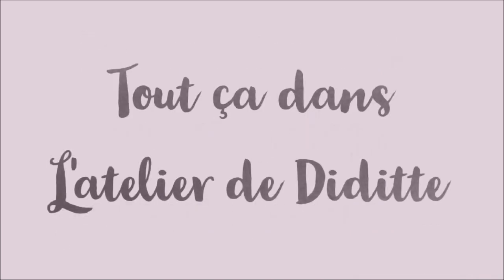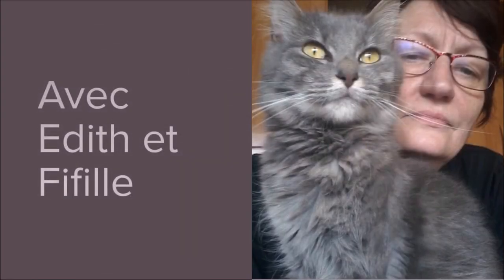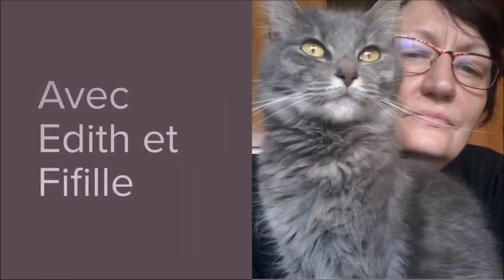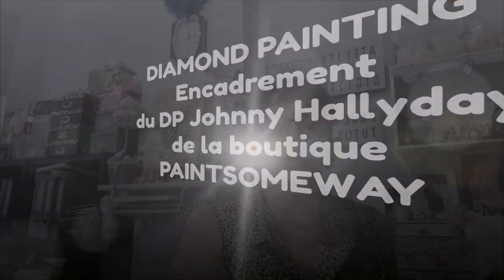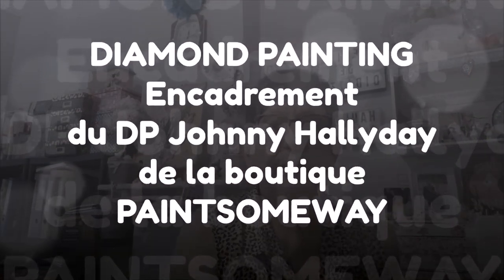DIAMOND PAINTING ENCADREMENT du DP JOHNNY HALLYDAY de la boutique PAINTSOMEWAY